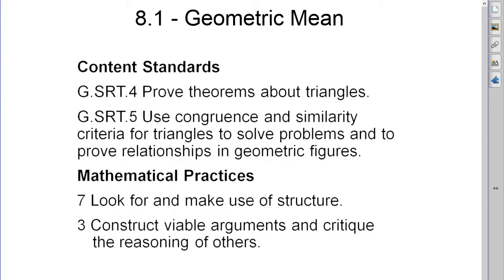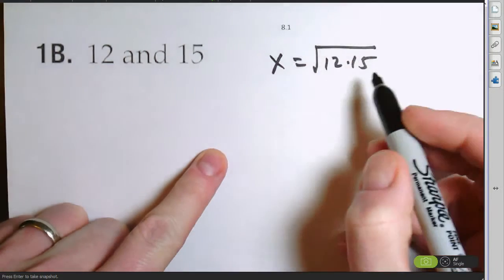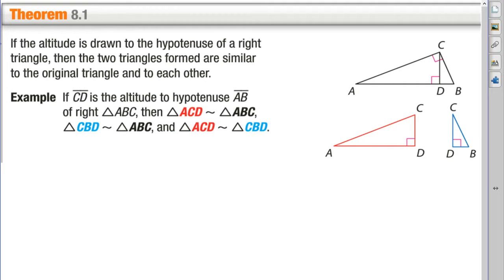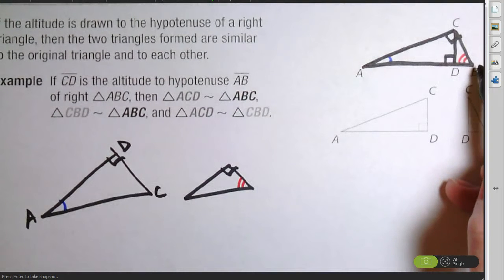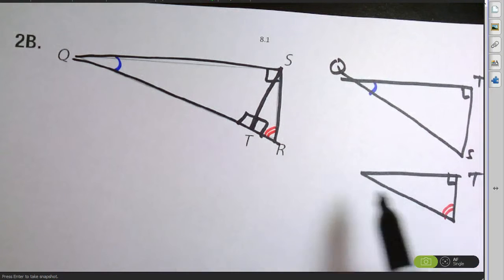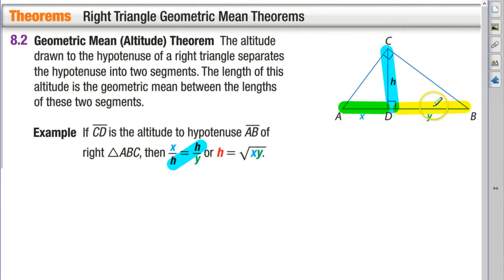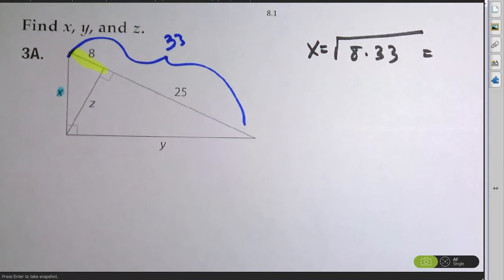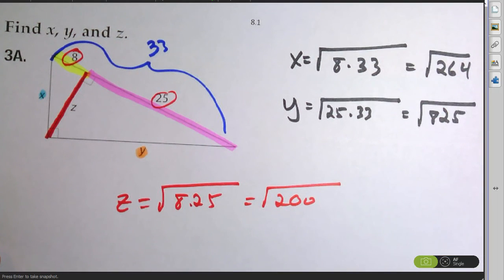8.1 - Geometry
8.1 - Geometry